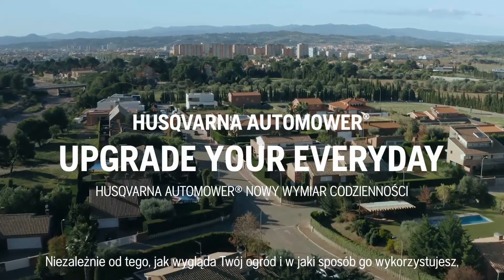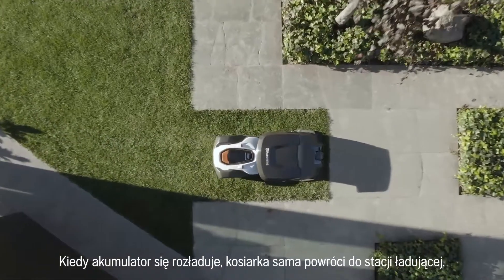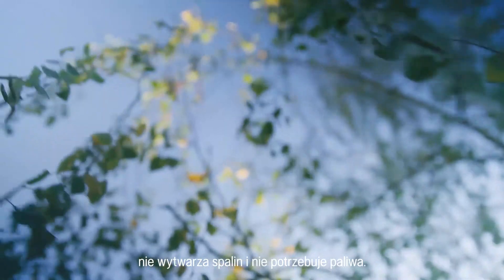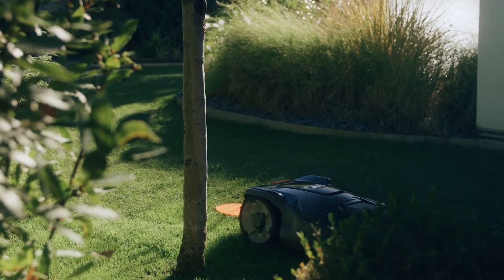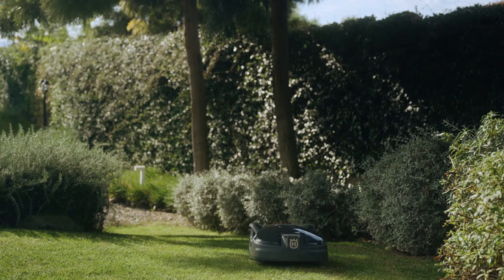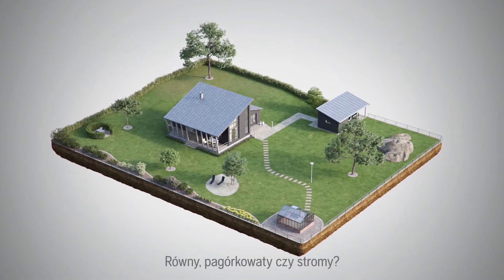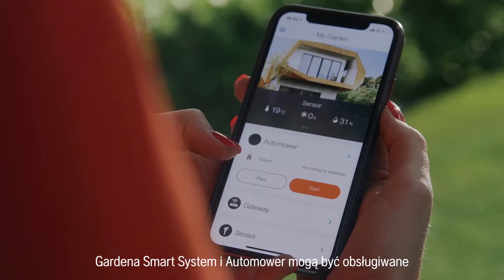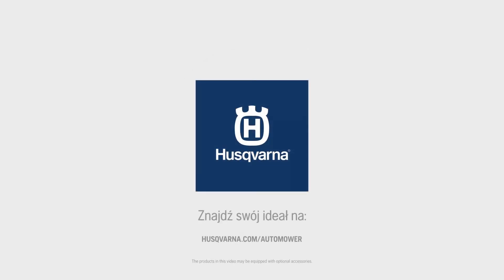Roboty Koszące - Kosiarki automatyczne Husqvarna Automower Reklama - Zasady działania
Film opisuje zasady działania robota koszącego Husqvarna automower.

Zapraszamy do naszych sklepów w:
Brzeg Pawłów ul. Krótka 3 tel. : 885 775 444

Zamów z dostawą do domu! Technik przyjedzie zainstaluje, odpowiednio zaprogramuje byś mógł się cieszyć idealnie skoszonym trawnikiem.